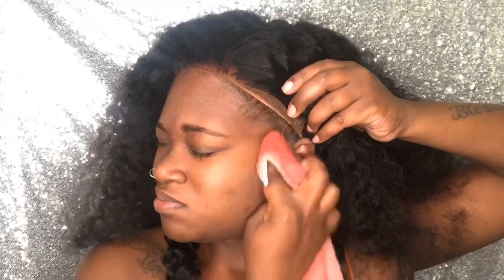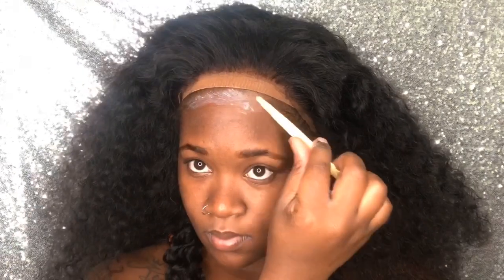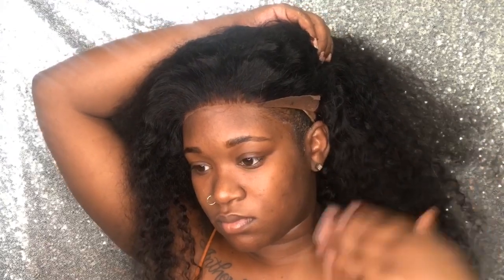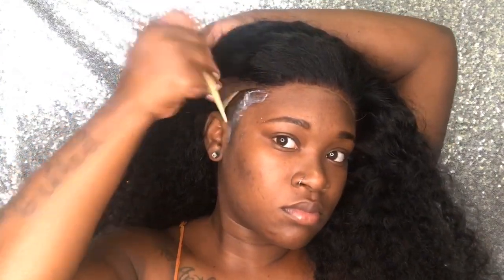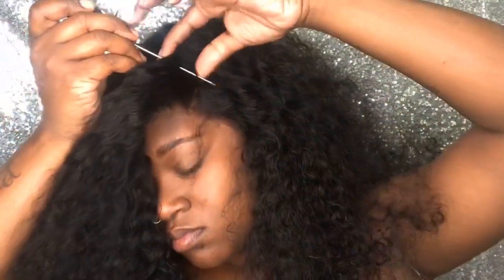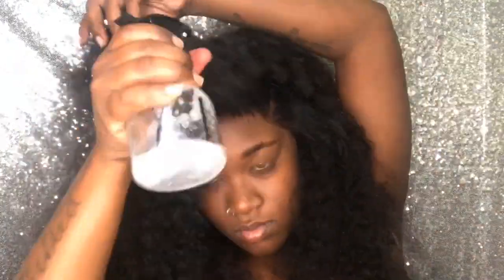Pt 1: Beginner Friendly Lace Install|BEST AFFORDABLE Jerry Curly Hair| Ft. AfricanMall 🔥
Welcome Back to IAmBeautifulHustler Channel🔥

Hair Details: Water Wave 24" 26" 26" with 20" closure